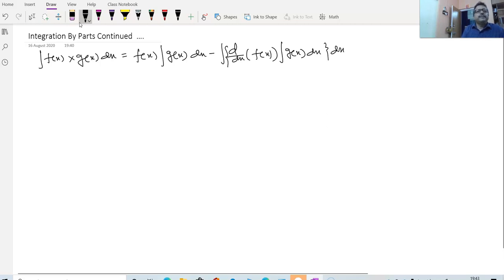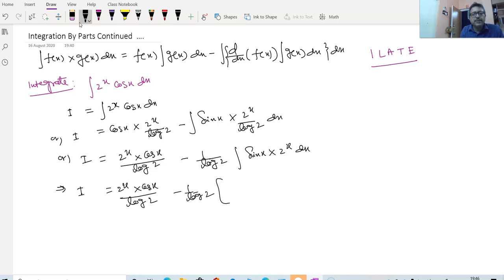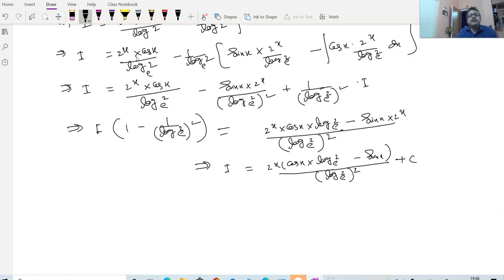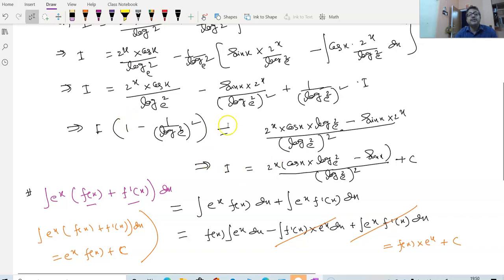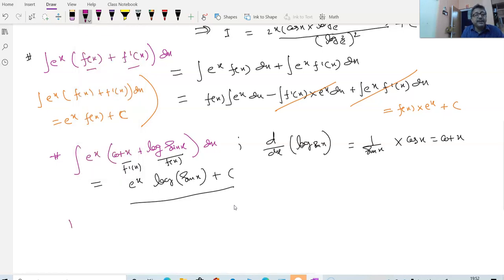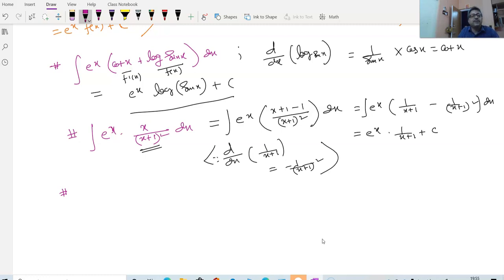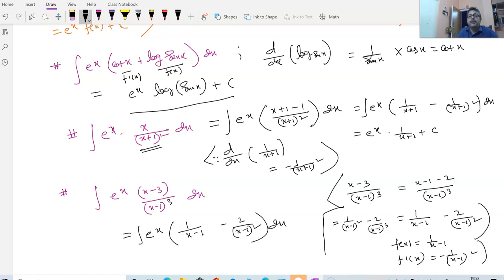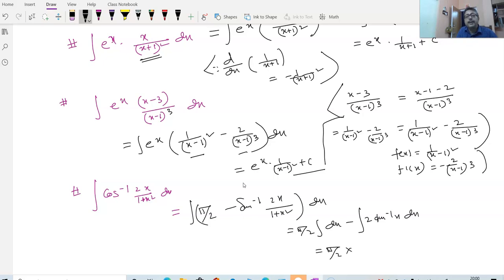Integration By Parts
Integration By Parts Continued